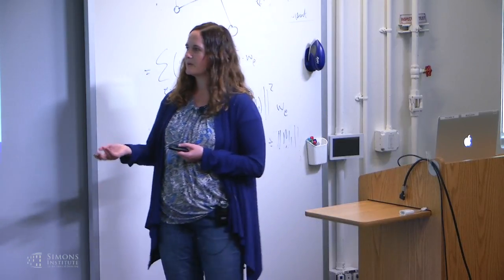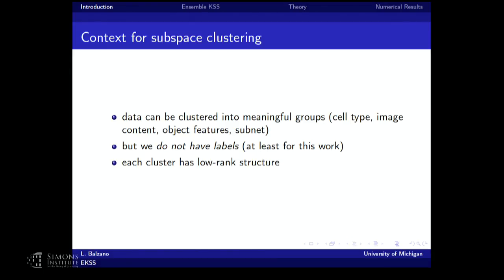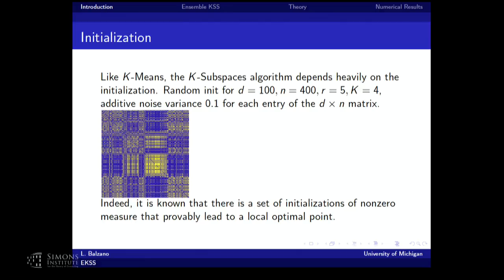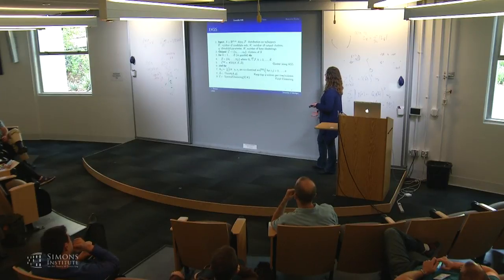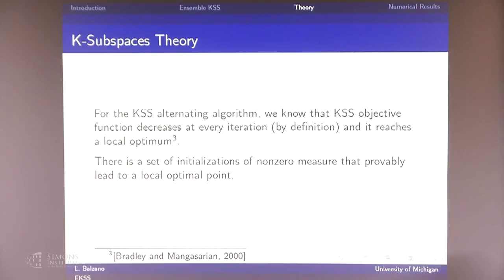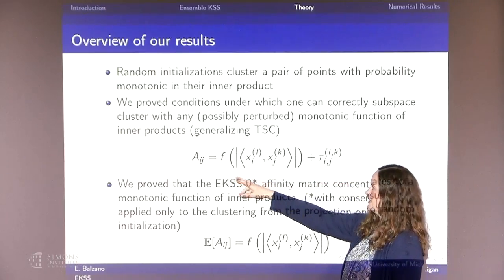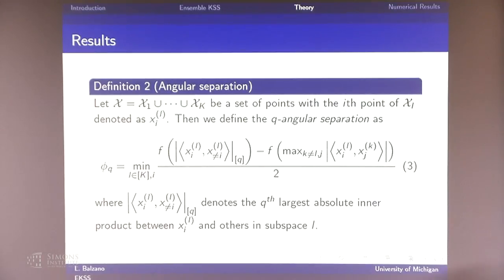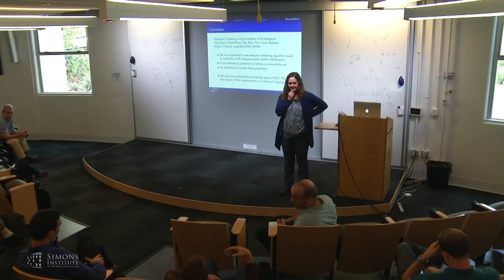Subspace Clustering using Ensembles of K-Subspaces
Laura Balzano (University of Michigan)